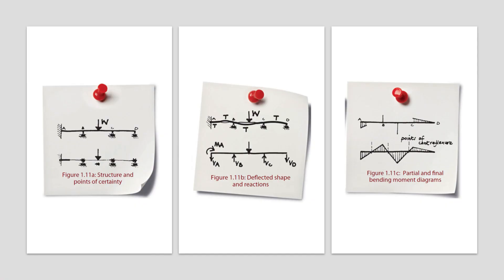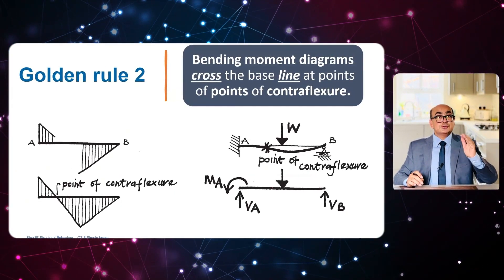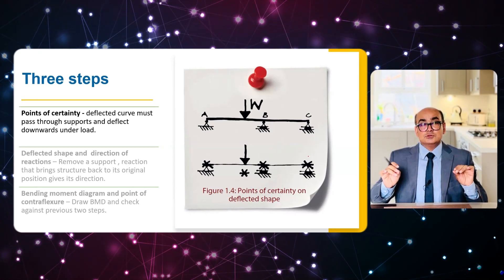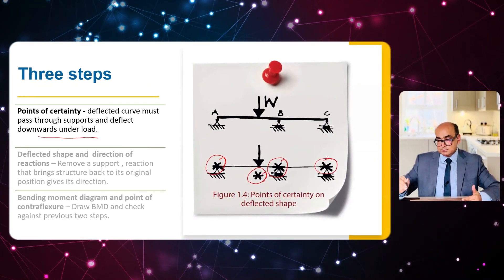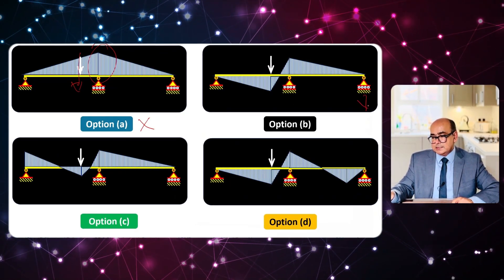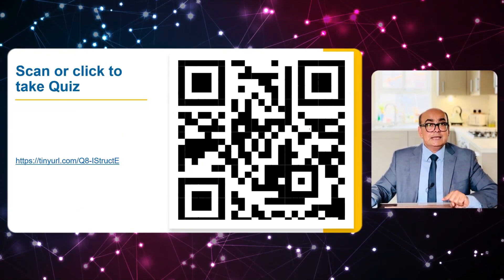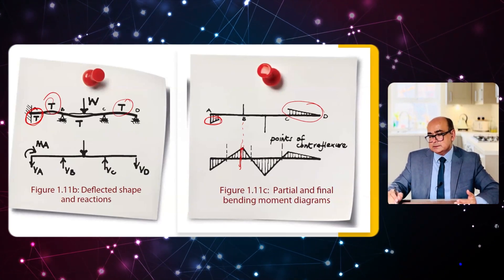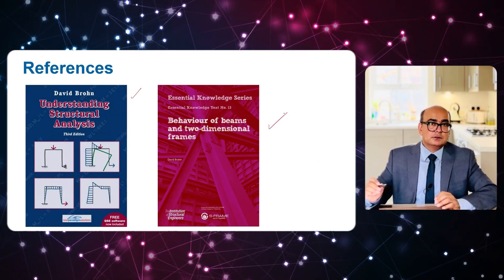Simple beams – reactions and bending moment diagram | IStructE Structural Behaviour Course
Dr Jawed Qureshi presents a three-step method to understand simple beams. It includes points of certainty, deflected shape and bending moment diagram. This will help you draw deflected curve and bending moment diagram together with the direction of reactions.

This is part of Dr Qureshi’s lecture series on understanding structural behaviour using qualitative analysis. Qualitative analysis helps you understand structures, load paths, member forces, deflected shapes, and bending moment diagrams without relying on complex math. Take the quiz and download the lecture slides for a complete learning experience—ideal for civil engineering students and professionals.

🔗 Test Your Knowledge: Attempt the Structural Behaviour Quiz before watching the video.

📚 Video Overview:
In this video, you'll learn:
• How to identify direction of reactions in simple beams.
• How to sketch deflected shape/form/curve.
• How to draw bending moment diagram.

⏰ TIMECODES ⏰
00:00 – Introduction
00:26 – Problem 1
01:10 – Golden rules of structural behaviour
03:41 – Solution to Problem 1
08:18 – Problem 2
09:17 – Solution to Problem 2

📚 Common Queries Answered:
What is the 3-step method for simple beam analysis?
How to find reaction directions in beams?
How to draw a bending moment diagram for beams?
What is a deflected shape in beam analysis?
How does qualitative analysis help in beam structures?
What are points of certainty in simple beam analysis?
How to sketch a beam's deflected shape?
How do load paths affect beam reactions?
What is the bending moment diagram in structural behavior?
How can students apply qualitative analysis to beams?